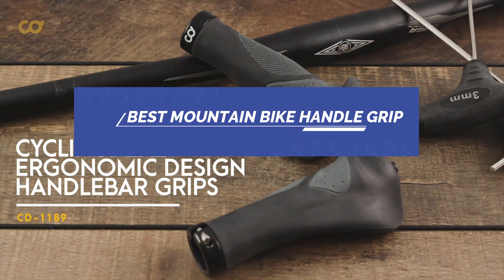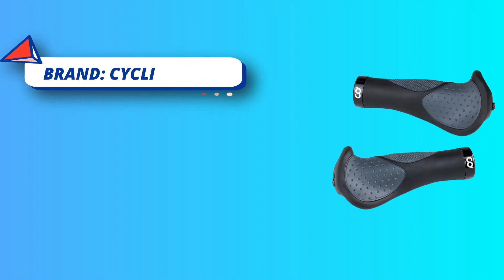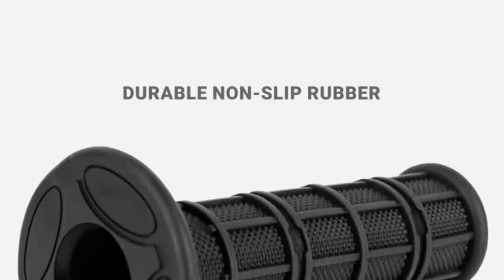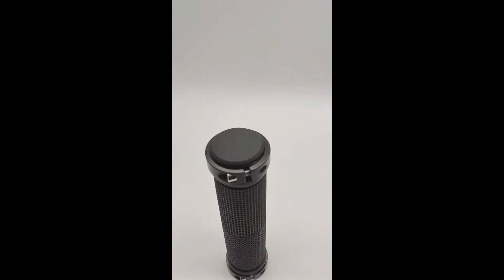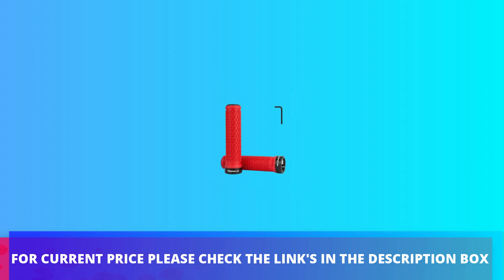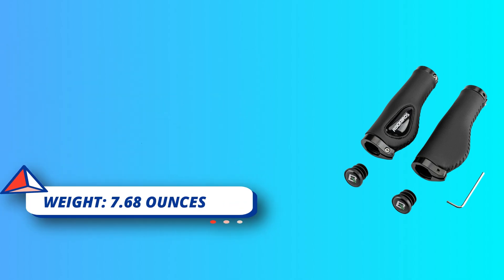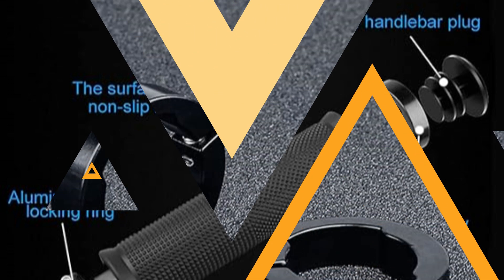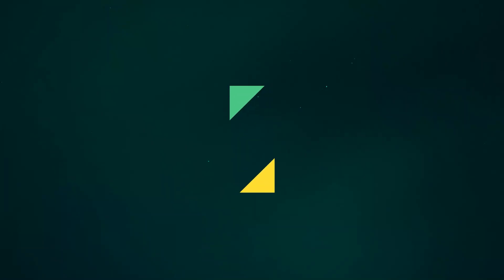Best Mountain Bike Handle Grips: Lock-on Grips For All Types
Are you thinking of buying the Best Mountain Bike Handle Grips? Then the video will let you know what is the Best Mountain Bike Handle Grips on the market right now.

➜ Links to the Best Mountain Bike Handle Grips we listed in this video:

🔶Product Links🔶
➜ 5.
➜ 4.
➜ 3.
➜ 2.
➜ 1.

 ►What to keep in mind when shopping for a The Best Mountain Bike Handle Grips◄

When selecting mountain bike handle grips, you want to look for ones that offer comfort, control, durability, and grip security. Mountain biking often involves rough trails and technical handling, so your grips should be able to dampen vibrations, maintain traction, and feel comfortable over long rides. Here’s a quick buying guide to help you find the best mountain bike grips:

Grip Material
Rubber: Most MTB grips are rubber, which is flexible, durable, and has natural shock absorption.
Silicone: Silicone grips, like those from ESI, are lightweight and provide excellent vibration dampening. They’re usually softer and can be more comfortable on longer rides.
Foam: Foam grips are soft, lightweight, and can offer great grip in dry conditions, but may wear out quicker than rubber or silicone.

Grip Texture
Knurled Texture: Small, raised patterns (knurling) give a non-slip surface and excellent grip control, even in wet conditions.
Ribbed Patterns: Ribbed or wavy patterns are good for reducing hand fatigue and providing a cushioned feel.
Combination Textures: Some grips combine patterns for optimal control, comfort, and durability. Look for grips with a mix of knurling, ribbing, or waffle patterns for varied grip surfaces.

Lock-On vs. Slide-On Grips
Lock-On Grips: These grips have clamps (usually at one or both ends) to secure the grip in place. They’re easy to install, stay secure, and are less likely to rotate.
Slide-On Grips: Slide-on grips are lighter but can sometimes slip if not installed correctly. They may be more affordable but can rotate during rough rides.

Diameter & Shape
Diameter: Thicker grips provide more padding and are great for larger hands or riders who want extra comfort. Thinner grips allow better feel and control and may be more suitable for smaller hands.
Ergonomic Shaping: Some grips are designed to fit the contours of your hand to reduce pressure points and improve comfort. Ergonomic grips often have wider ends to help distribute weight and reduce hand fatigue.

Length
Grips come in various lengths, so ensure they fit your handlebars. Shorter grips are ideal for bikes with twist shifters, while longer grips provide more hand placement options.

►What we do◄ Our team analyzes lots of Best Mountain Bike Handle Grips reviews that are designed for different kinds of users. We also take expert's suggestions to make the list of the Best Mountain Bike Handle Grips We will take into consideration quality, features, and price; so you can decide which device is best for you. We hope our findings will help you find the Best Mountain Bike Handle Grips for the money.